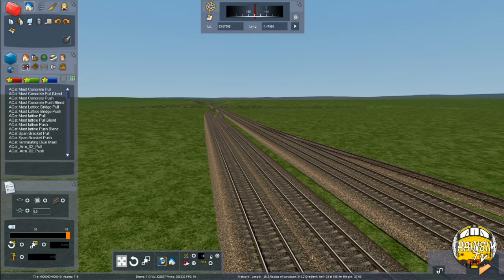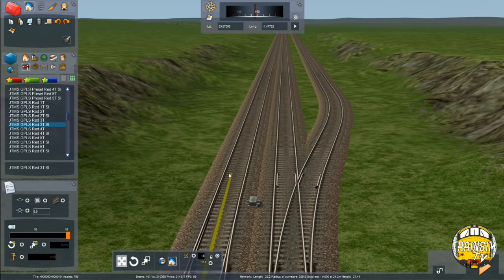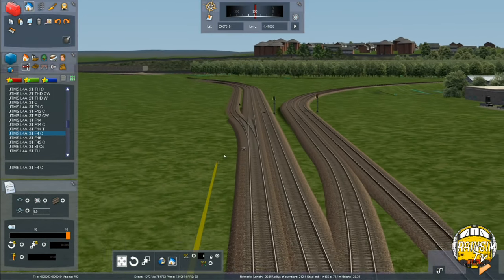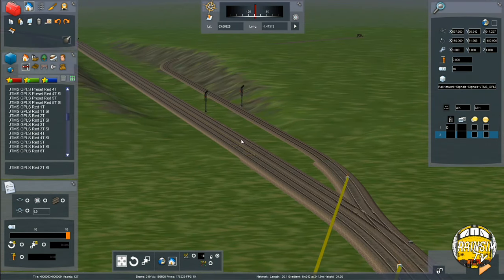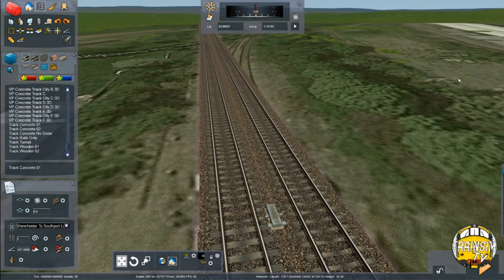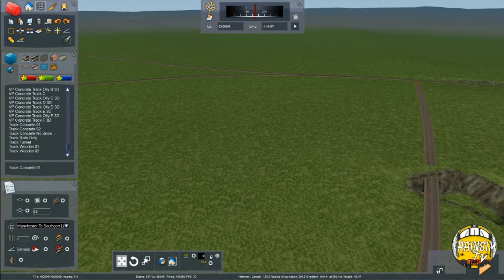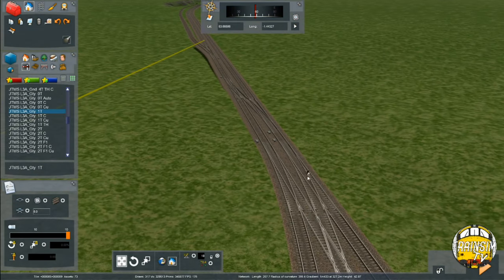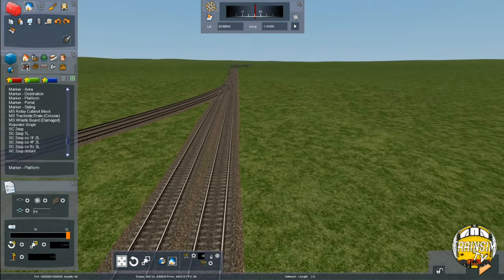Train Simulator 2020: Building Wakefield to Knottingley Ep.4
Episode 4 of our series showing the building of a route from start to finish (well,almost!). In episode 4 we complete the signalling and track around Wakefield showing a number of types of signal as well as laying some further track around Crofton East Junction and the beginning of the branch to Monk Bretton.

Subjects covered:
Signalling - Throughout
Tracklaying - From 30:00

This will be a freeware route.

Any route building questions please ask!